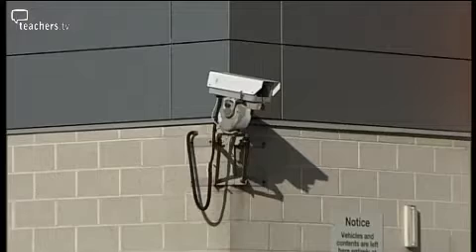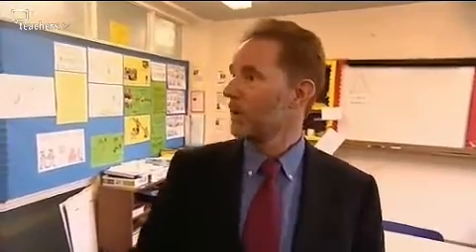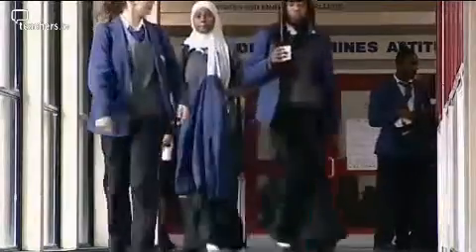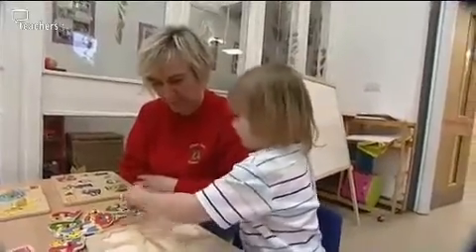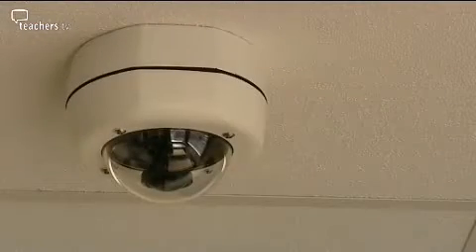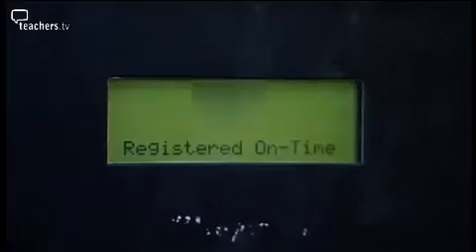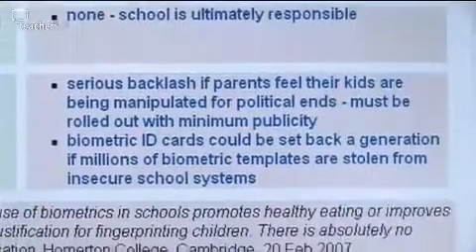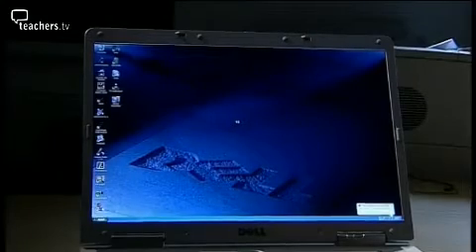Teachers TV: Students under Surveillance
Technology offers schools unprecedented ways of surveying students' behaviour and movement. This video for primary and secondary headteachers examines the potential benefits and downfalls.

One secondary school featured has over 100 CCTV cameras watching its students in classrooms, in corridors and in the playground. Another school has added a tool to its virtual learning environment (VLE), allowing parents to keep tabs on their children's homework assignments, timetables and test results.

Elsewhere, a number of pre-school nurseries are providing parents with password-protected visual access to their children via a webcam. This video looks at whether this is a positive thing.

Finally, we look at a supposedly secure registration system that uses fingerprint recognition. One of the schools in this video uses this system but an IT expert easily hacks into it, raising questions about the legitimacy of using surveillance technology. Licensed to CPD College Ltd.